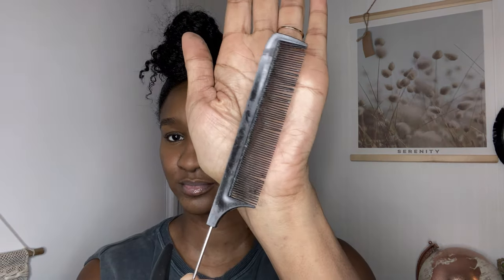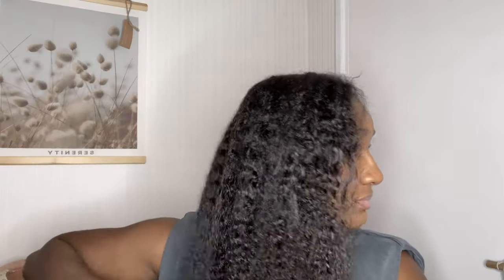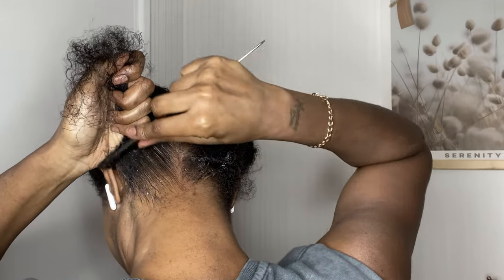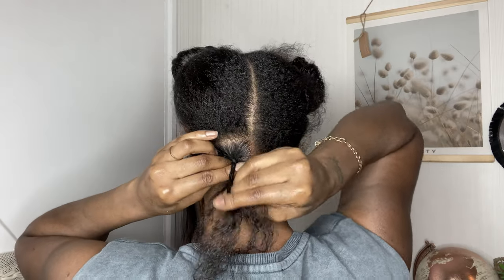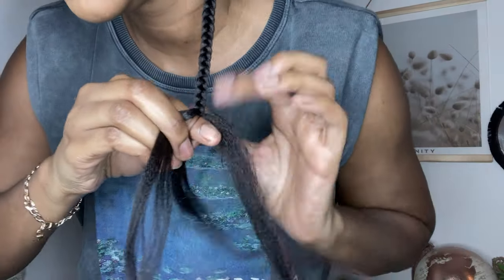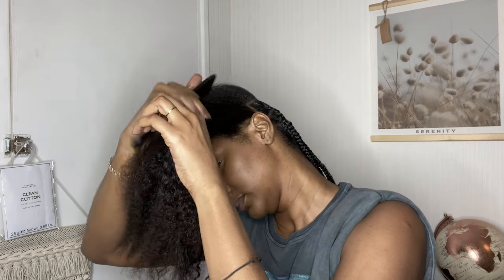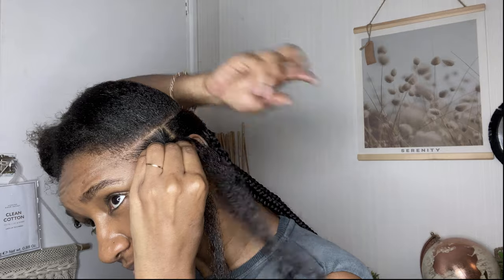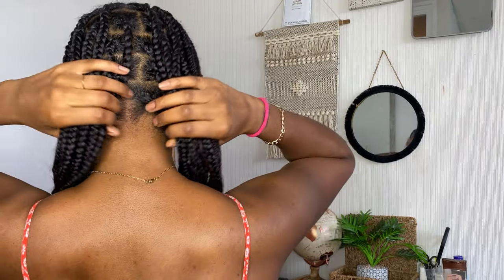How To BOX BRAID Like a Pro on a BUDGET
Today I'm showing you how to box braid like a pro, but on budget. The last time I did my own box braids was over 20 years ago, so I promise you these box braids are for beginners.
I show the product I use which helps me to grip the hair the best to create these natural-looking knotless box braids.
I'm going to show you how to look expensive on a budget.

SHOPPING 🛍

🖤 PRODUCTS USED

Alternative product
Red One HAIR WAX 150ml (RED) 150 ml (Pack of 1)

8 Packs/Lot EZ Braid 26 inch Professional Pre Stretched Braiding Hair Yaki Texture Braiding Hair for Crochet Hair Braids Long Free Synthetic Fiber Hair Extensions (T1B/30)